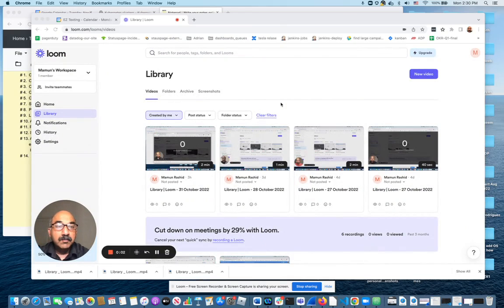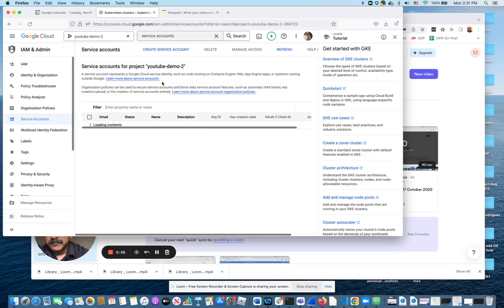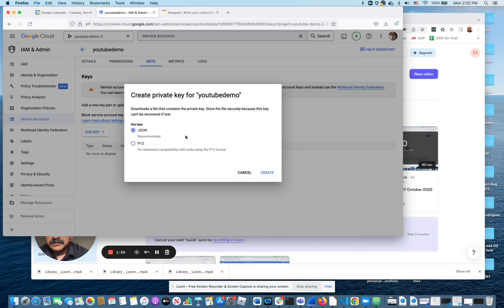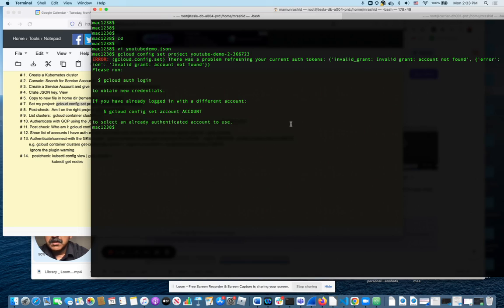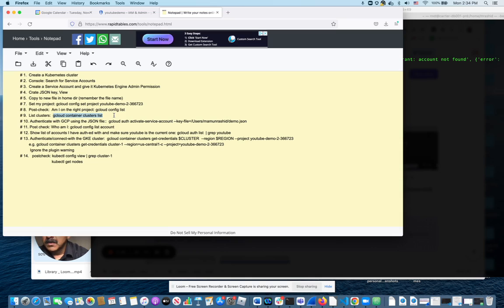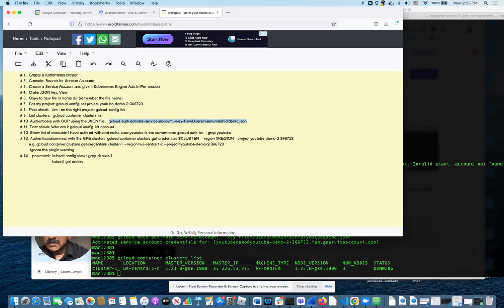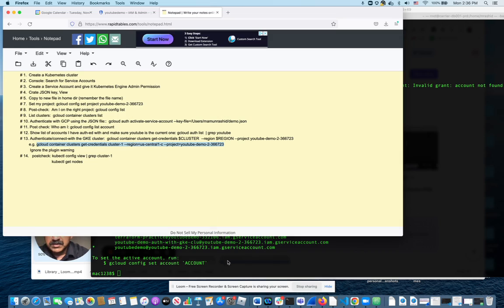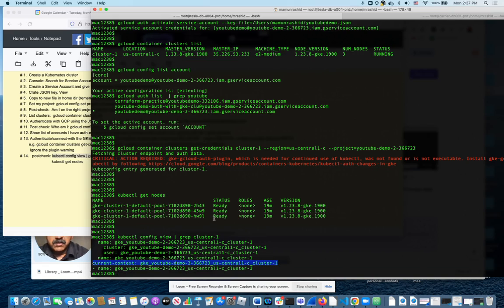Kubernetes LAB 02: How to connect to an existing Cluster in GCP to run kubectl commands in minutes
How to connect (authenticate) to an existing Kubernetes Cluster in GCP (Google Cloud) so that you can run kubectl commands to administer the cluster.

Steps:
# 1.  Create a Kubernetes cluster
   # 2.  Console: Search for Service Accounts
   # 3.  Create a Service Account and give it Kubernetes Engine Admin Permission
   # 4.  Crate JSON key, View
   # 5.  Copy to new file in home dir (remember the file name)
   # 6. Authenticate with GCP using the JSON file::  gcloud auth activate-service-account --key-file=/Users/mamunrashid/demo.json
   # 7.  Set my project: gcloud config set project youtube-demo-1234567
   # 8.  Post-check:  Am I on the right project: gcloud config list
   # 9.  List clusters:  gcloud container clusters list
   # 10. Post check: Who am I: gcloud config list account
   # 11. Show list of accounts I have auth-ed with and make sure youtube is the current one: gcloud auth list  | grep youtube
   # 12. Authenticate/connect-with the GKE cluster:  gcloud container clusters get-credentials $CLUSTER  --region $REGION --project youtube-demo-1234567
           e.g. gcloud container clusters get-credentials cluster-1 --region=us-central1-c --project=youtube-demo-1234567
            Ignore the plugin warning
   # 13.   postcheck: kubectl config view | grep cluster-1